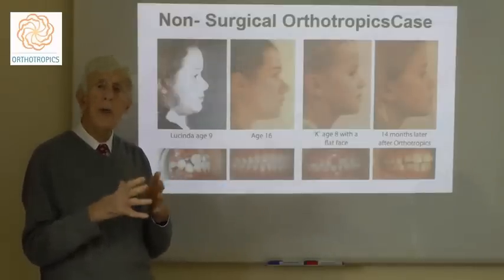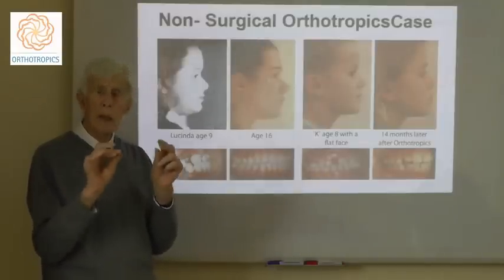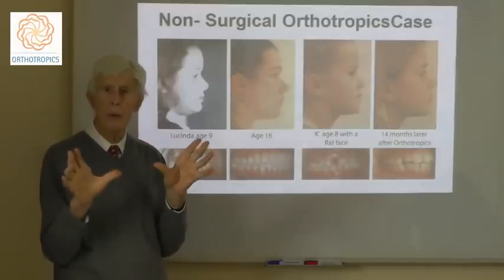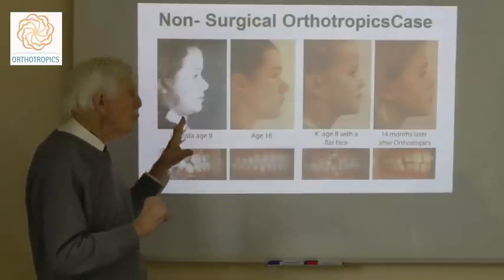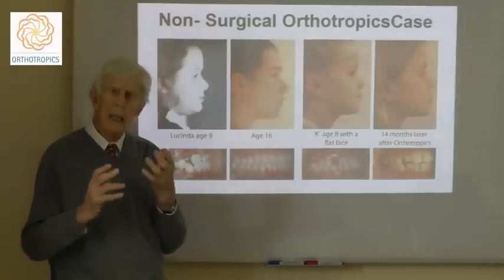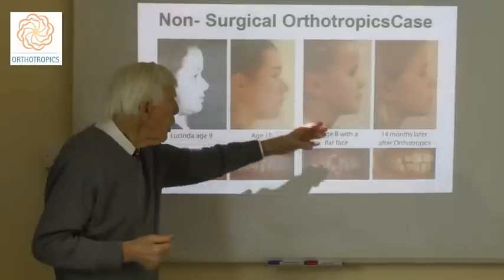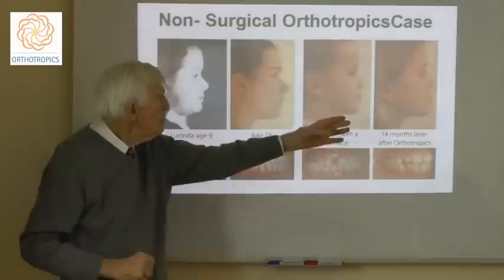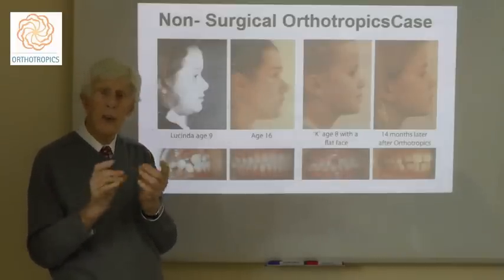Correcting Class III Malocclusion without Tooth Extraction or Oral Surgery by Prof John Mew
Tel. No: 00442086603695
Address: 16A Pampisford Road
Purley
Greater London
United Kingdom
CR8 2NE